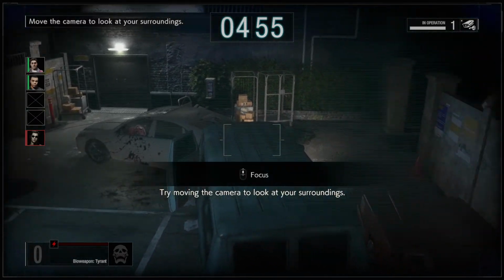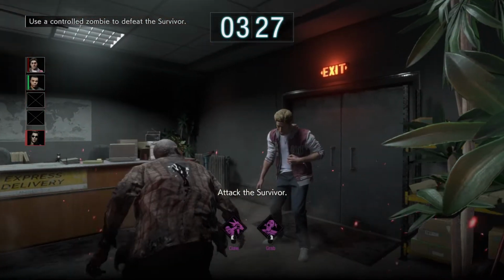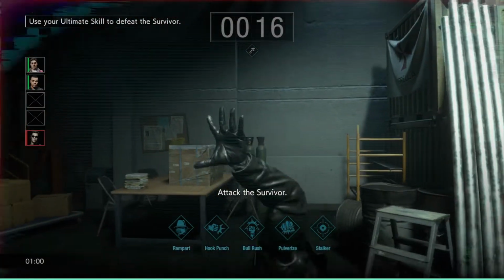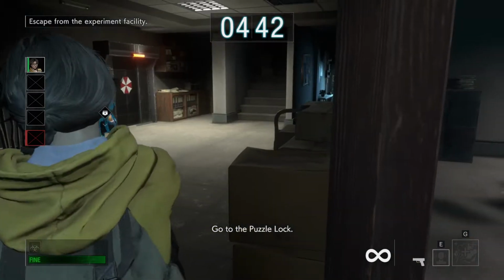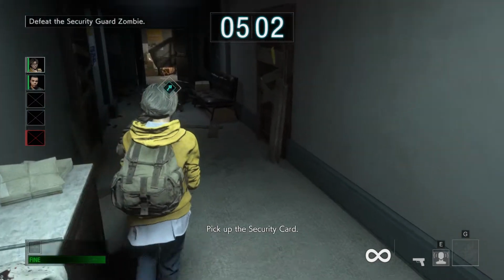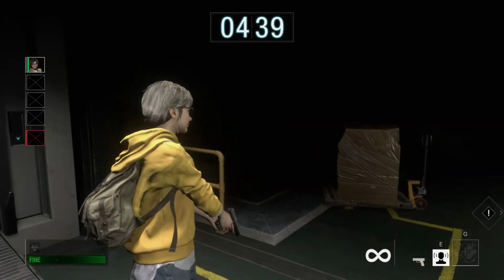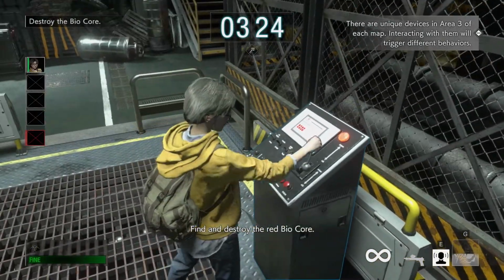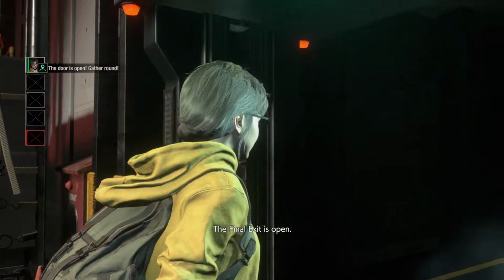Resident Evil Resistance | we shot him in he's butt!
I just saw this game and thought to give it a try. I just did the tutorial, let me know if you guys liked it. Hope you guys enjoy!!

Gaming Equipment:
Monitor: Acer GF246 bmipx 24" full HD 1920x1080 75hz 1ms
Black/ 24"/ 75Hz/ Full HD/ 2 x 1W/ thin frame
CPU: ABS Battlebox Essential Eclipse
Windows 10 home/ Ryzen 7 2nd Gen/ 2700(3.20 GHz)/ NVIDIA GeForce GTX 1070/ 8 GB DDR4/ 120 GB/ 1TB
Mouse: Gamdias Demeter E1
Headphone: Raptor Pro Gaming headset with LED lights